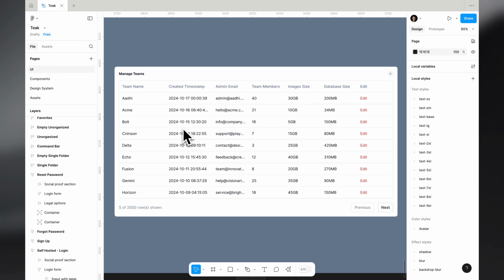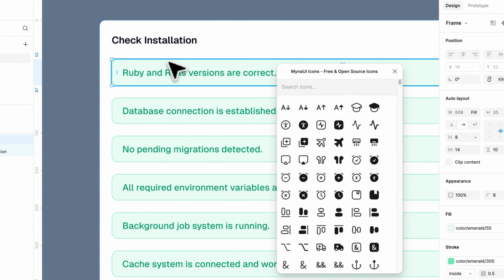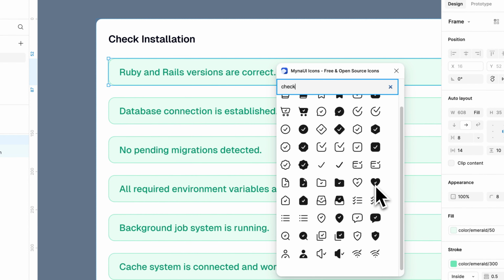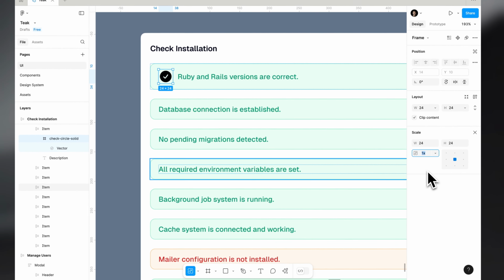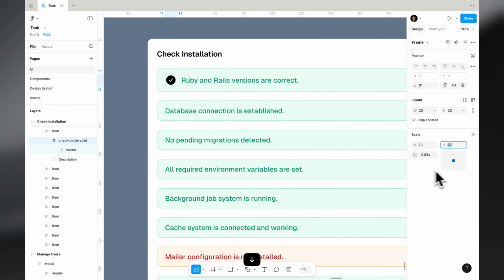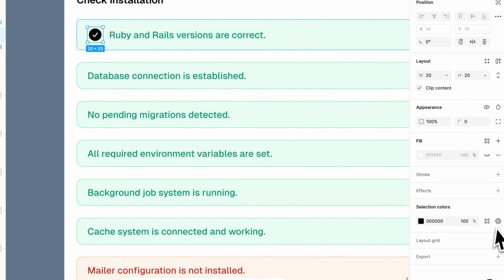UI Design Tip: Add Icons to Lists